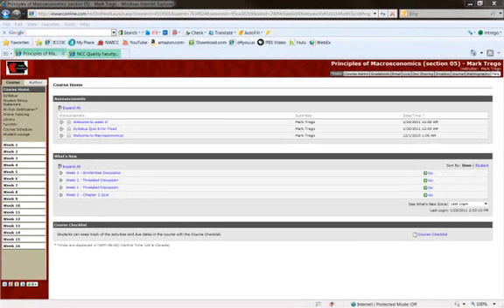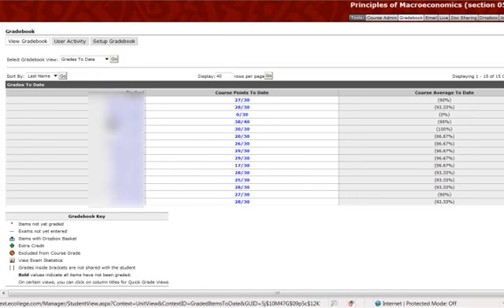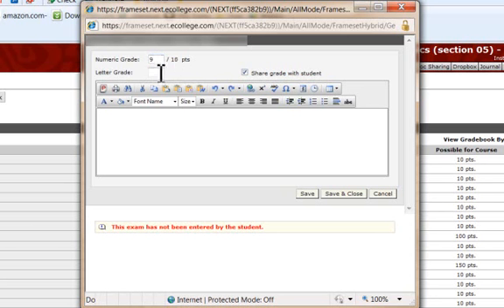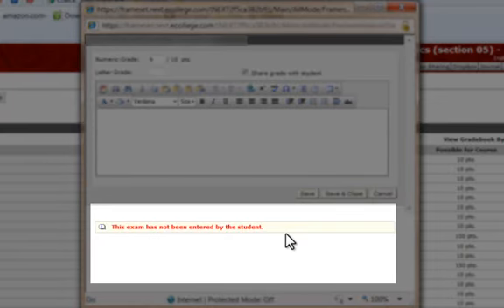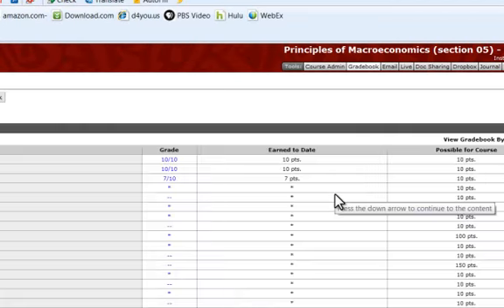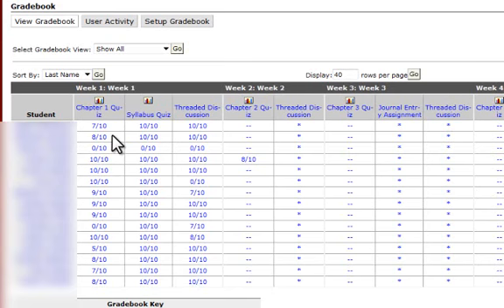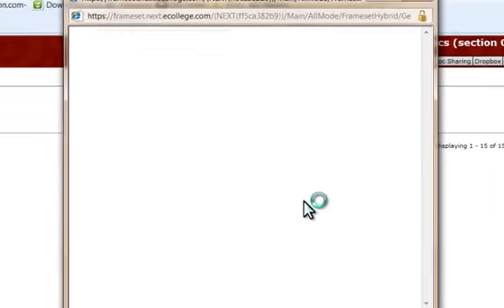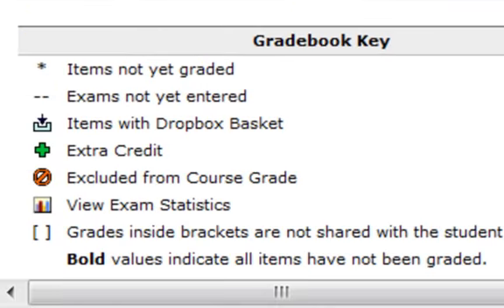Entering Grades in eCollege